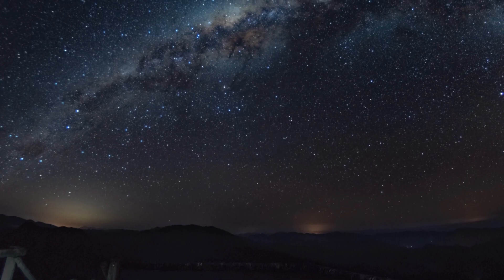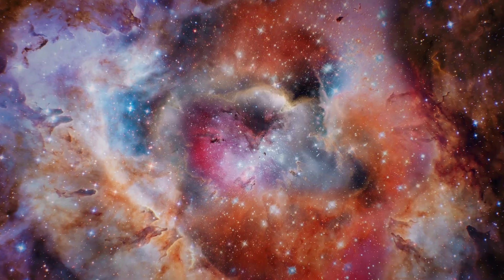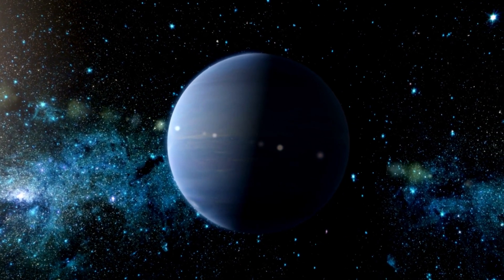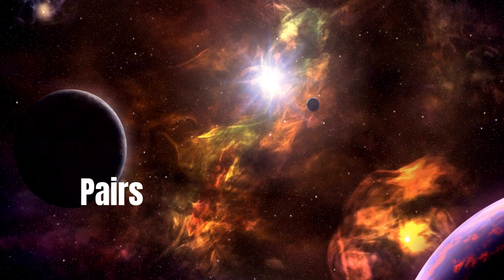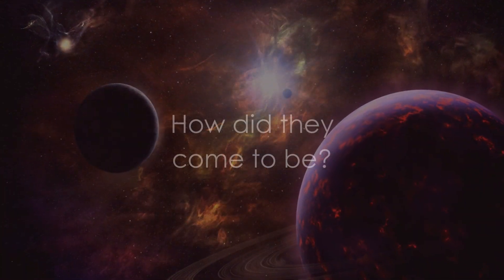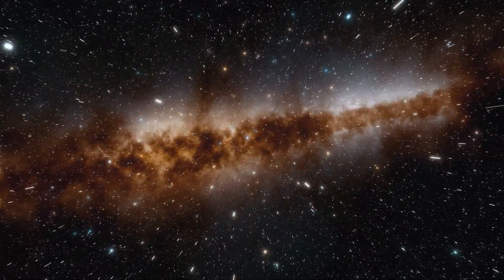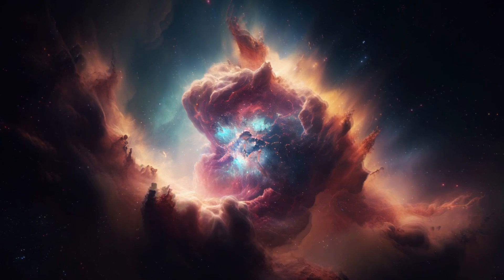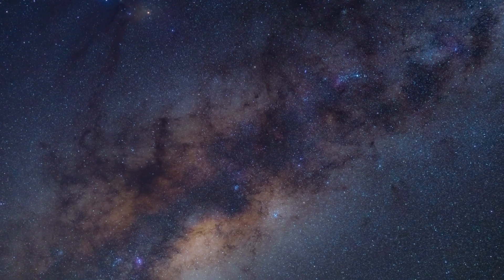Orion Mysteries | JuMBO Discovery | (JWST) |Planet like object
Explore the vast mysteries of the cosmos with us as we delve into the groundbreaking discovery made by the James Webb Space Telescope (JWST). In this video, we uncover the astonishing revelation of 'JuMBOs'—planet-like objects found in the heart of the iconic Orion constellation. These celestial wanderers challenge our understanding of the universe and beckon us to dream beyond the stars.

Join us on this cosmic journey as we discuss the significance of the 'JuMBO' discovery, the two intriguing theories about their origins, and the pivotal role played by the JWST in this remarkable revelation. Our experts shed light on the implications of this discovery for astronomy and our understanding of planetary formation.

Don't miss this opportunity to peer into the celestial wonders of the Orion Nebula, and discover how the James Webb Space Telescope continues to unveil the secrets of the cosmos.